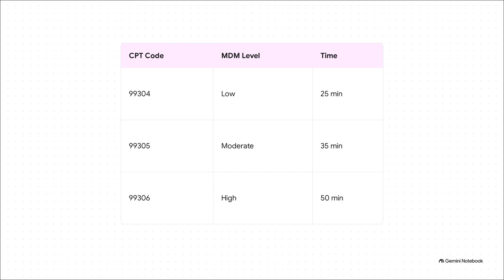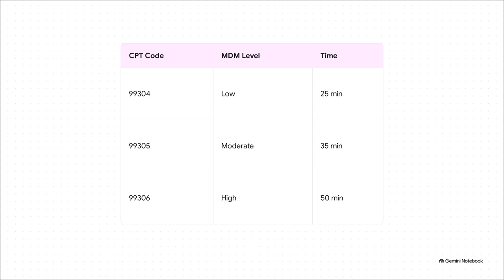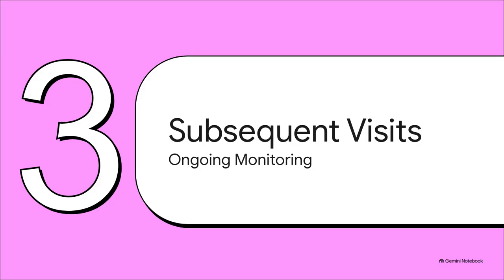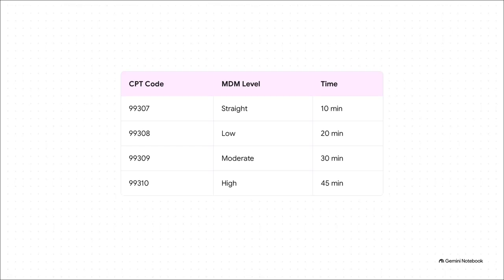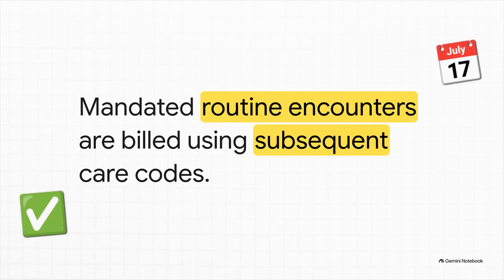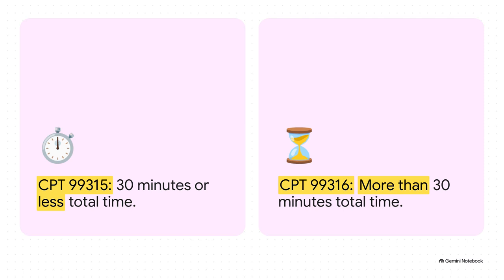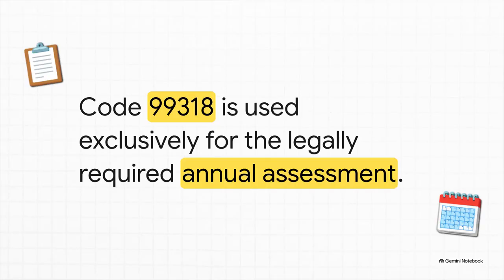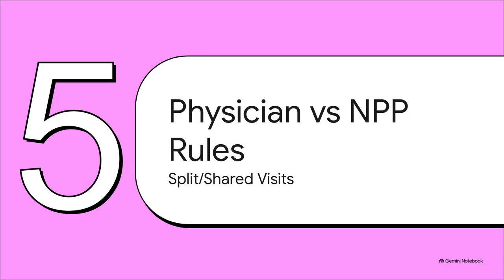E/M Medical Coding Full Course Part 53: Nursing Facility E/M Services